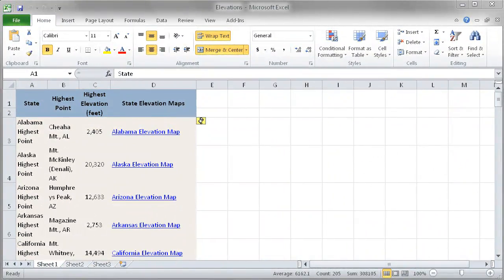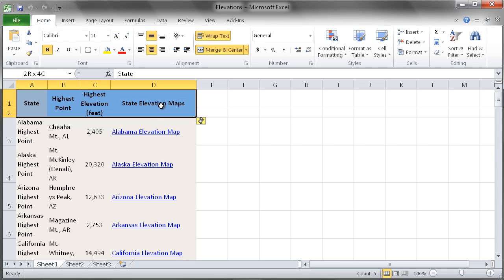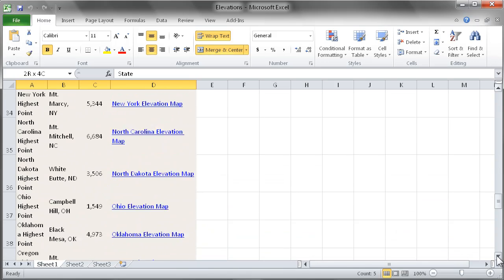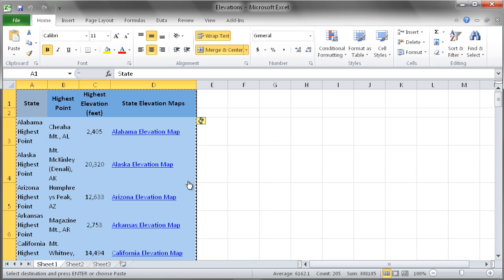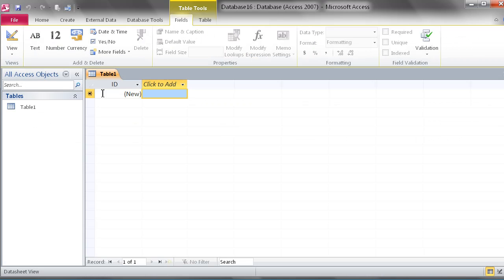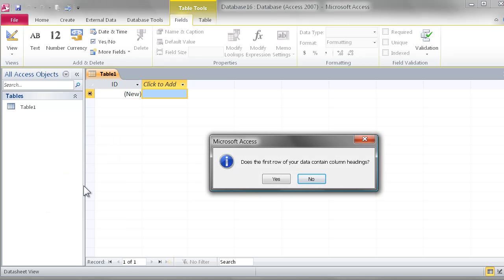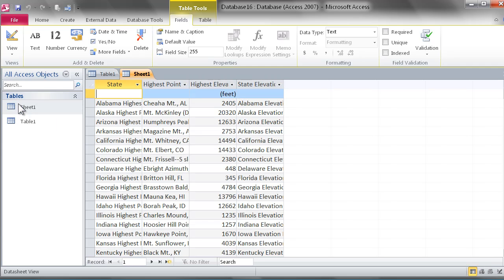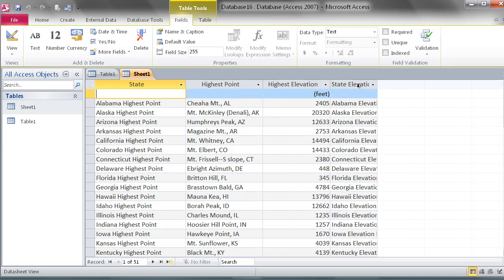Bulk Importing From Excel to Access 2010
Import your Excel data into Access 2010 in one easy step.